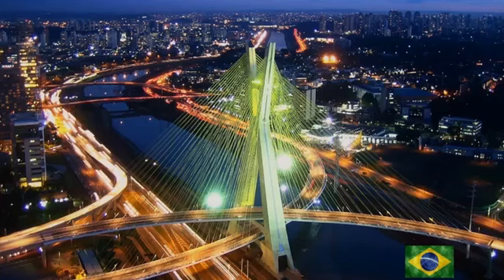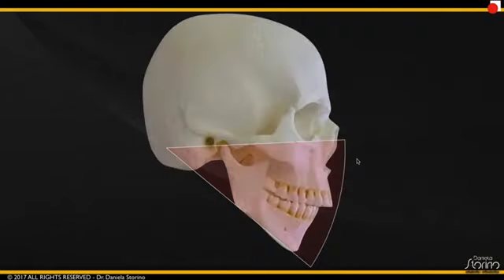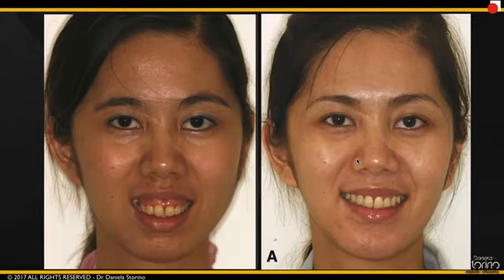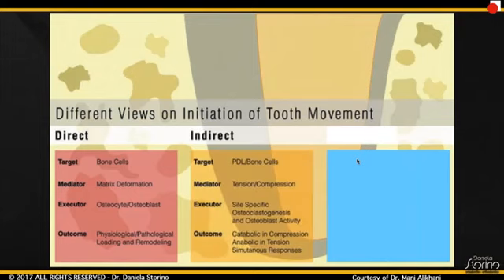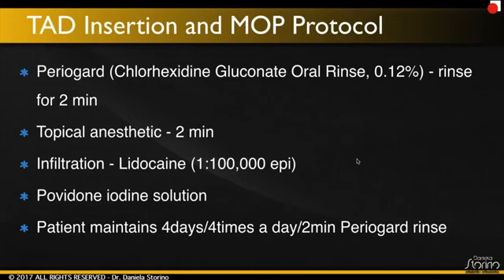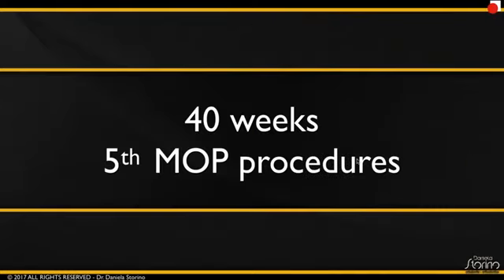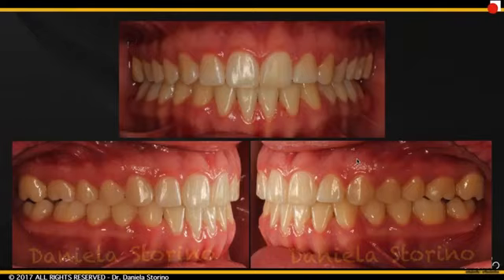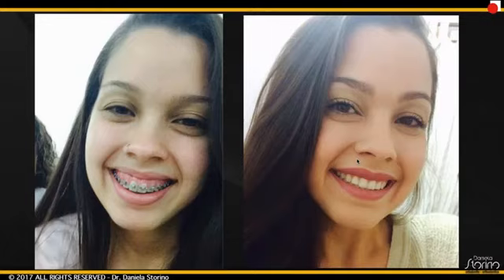Dental Treatment: Accelerated Orthodontics Jan 30, 2018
Originally Released Jan 30, 2018

For more info or to earn 1 CE credit go

COURSE SUMMARY

In this advanced 1-hour video, Dr. Storino will discuss the science behind manual-osteoperforation, practice integration techniques and advance case presentation. She will discuss combination cases using both MOPs and high frequency vibration for aligner seating.

LEARNING OBJECTIVES

1. Discussion of the science behind manual-osteoperforation
2. Treatment time impact on case acceptance
3. Integration techniques with tools to support your staff
4. Understand the use of high frequency vibration to seat aligners
5. Manual-osteoperforation and high frequency vibrabtion advanced case presentations

SPEAKER DETAILS
Daniela Storino, DDS Graduated from the prestigious School of Dentistry of Piracicaba - UNICAMP.  Post-graduated from the Faculty of Dentistry at the University of Sao Paulo - FOUSP / FUNDECTO. Private Orthodontic practice for 18 years. Course co-ordinator, instructor, and clinical professor for various Orthodontic mini-residency programs in USP as well as UAA, in Paraguay. Instructor in the Vienna School of Interdisciplinary Dentistry (VieSID) - Vienna School of Medicine. She lectures internationally.